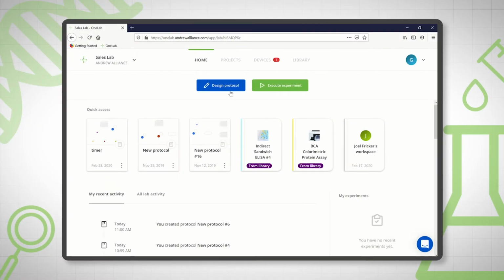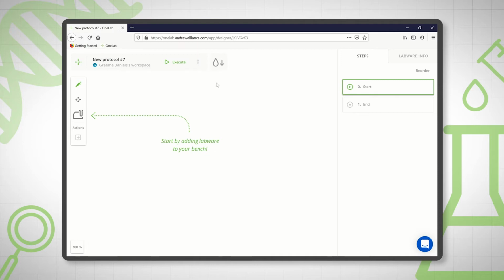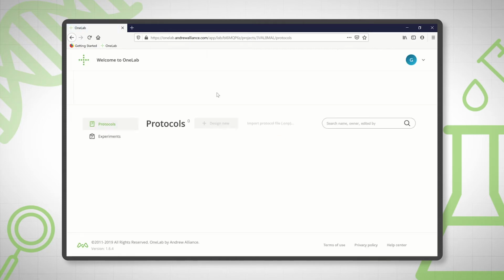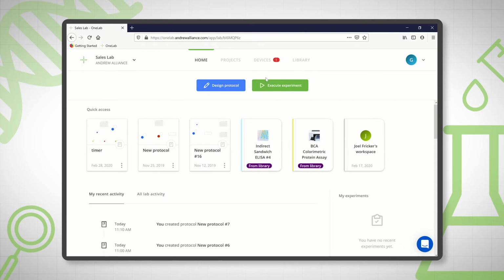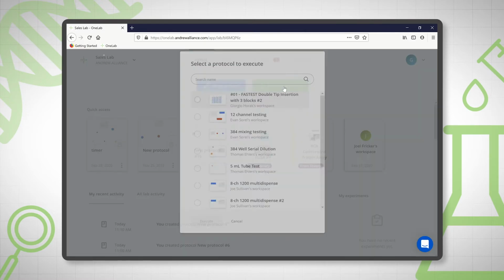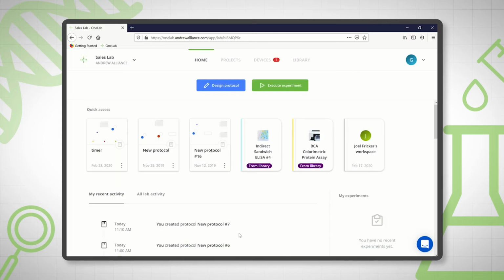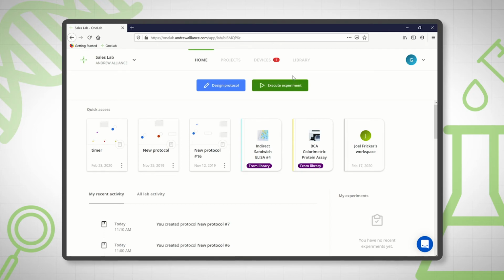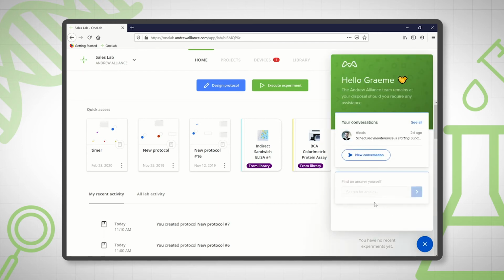Simplifying Automated Sample Prep, Episode 5 – Navigating OneLab: Design & Execute with INTERCOM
Simplifying Automated Sample Prep is a series of tutorials that enable cloud-native protocol design, sharing and execution with OneLab. In Episode 5, you will learn about the INTERCOM support and troubleshooting functions in OneLab.